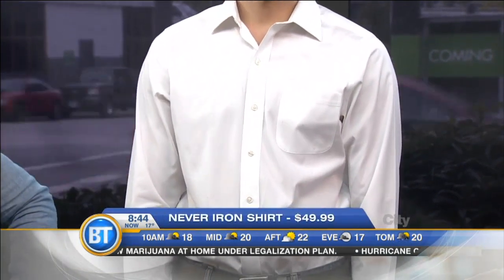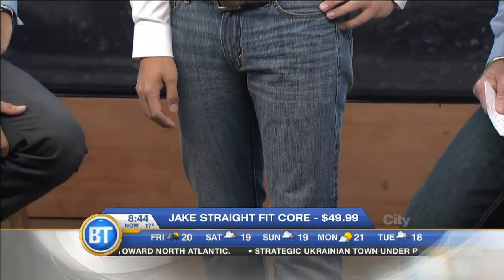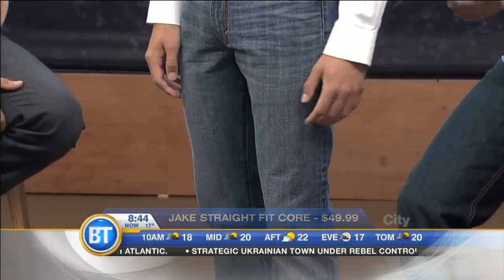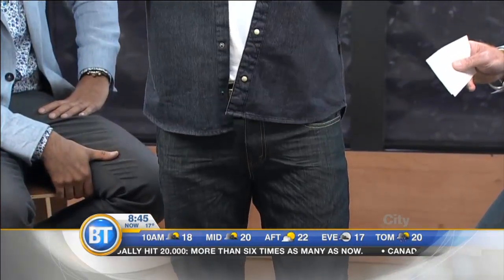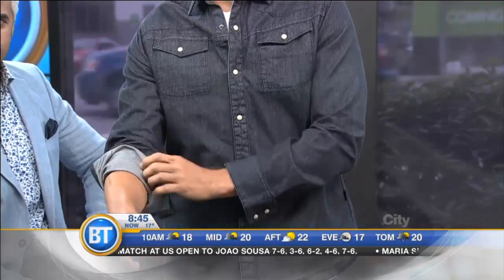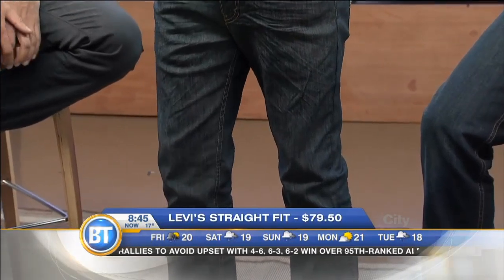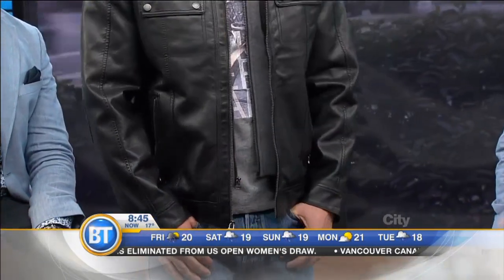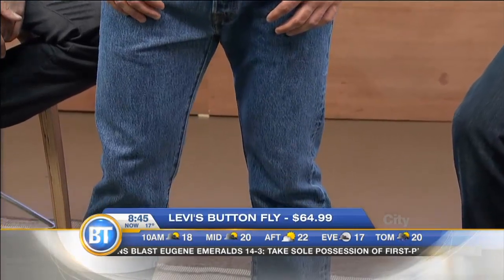Men and their Jeans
The very stylish Glen Baxter brings us some key fall fashion trends built around the denim staple, all from Mark’s Work Warehouse. Plus, you could win a $200 gift certificate!